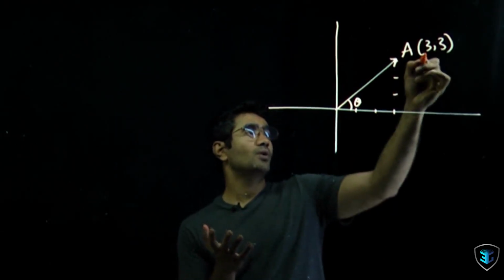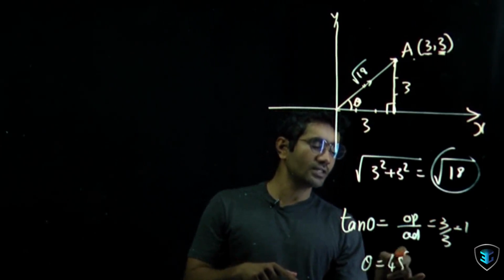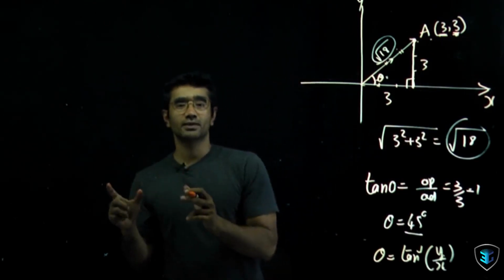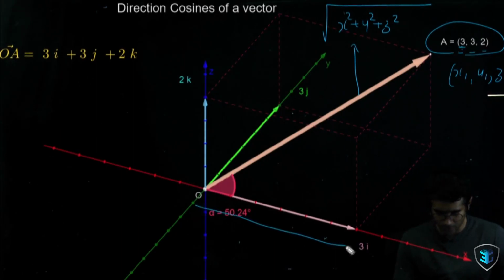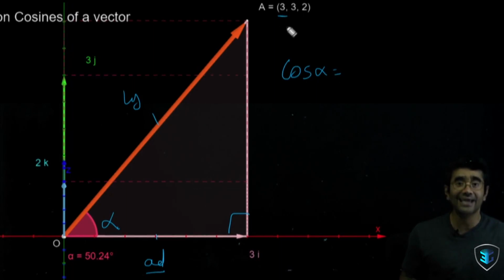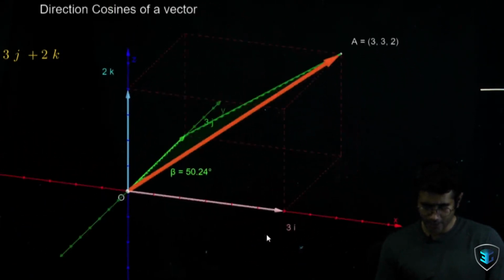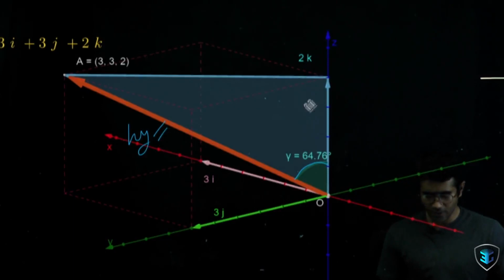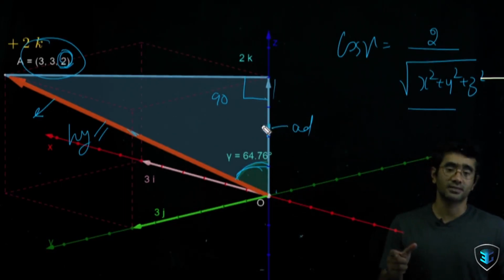Direction Cosines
The direction cosine of the vector can be determined by dividing the corresponding coordinate of a vector by the vector length. Learn and understand the concepts of math with an advanced way of teaching with 3glearning.